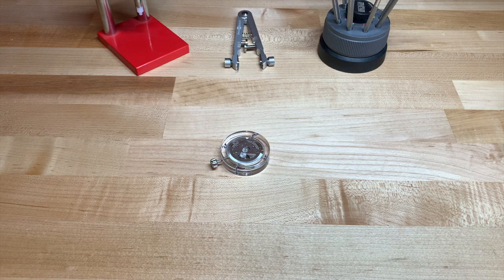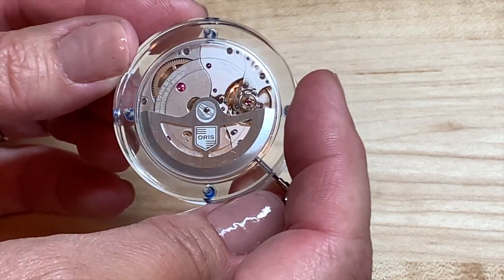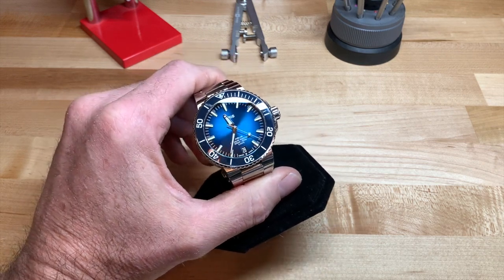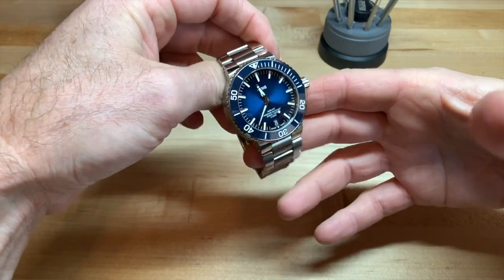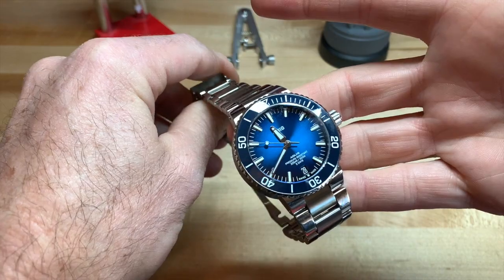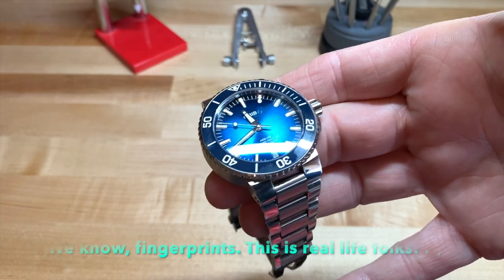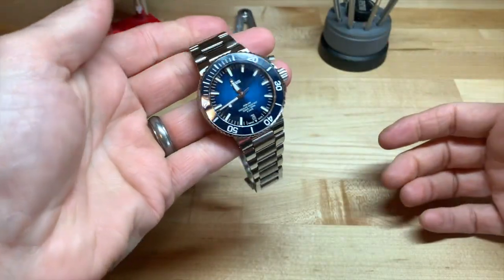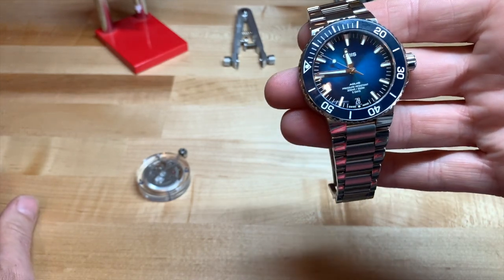First Oris With Brand New Calibre 400 Movement!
Oris just announced their latest watch, and the first to be powered by the new in-house Calibre 400. Ranch Racer and Perpetual Girl take a look at the Oris Aquis Date Calibre 400!

Our Equipment:
An iPhone, a wing, and a prayer!